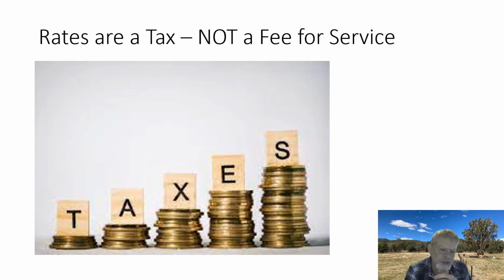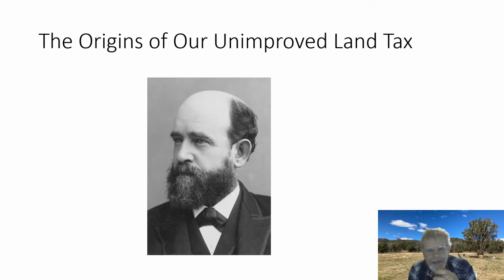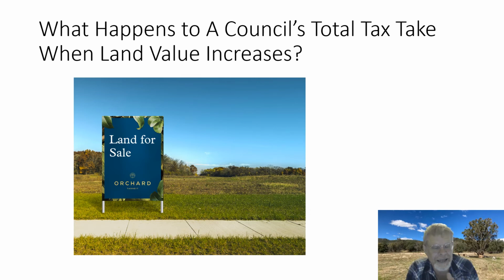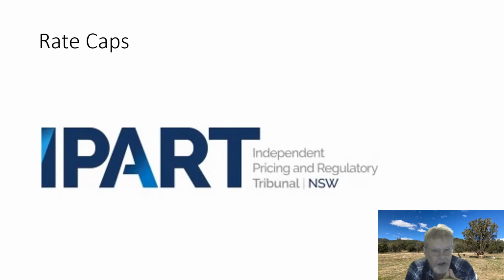5 10 22 How Rates Work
How rates work.